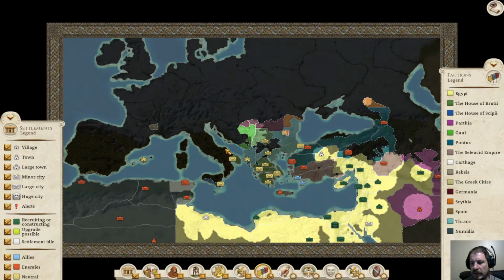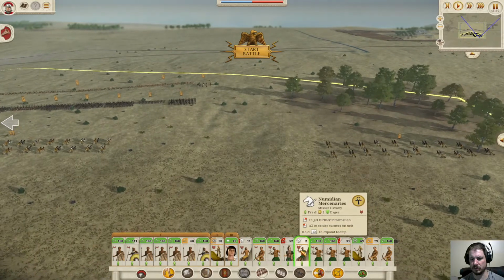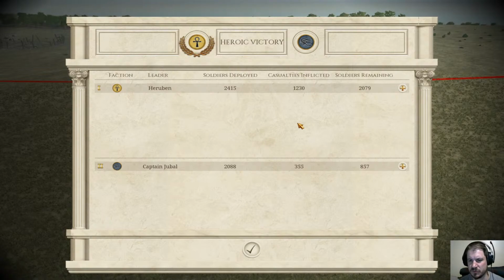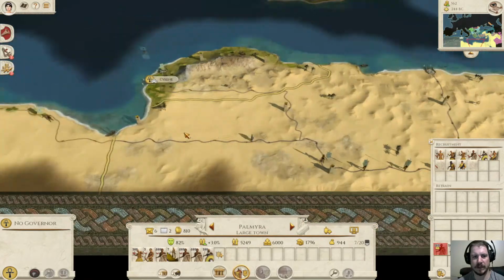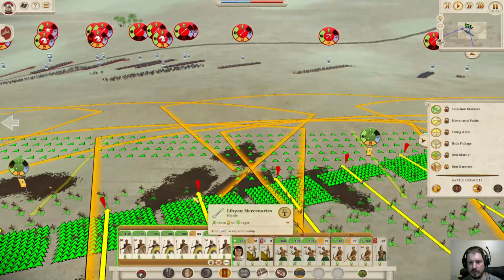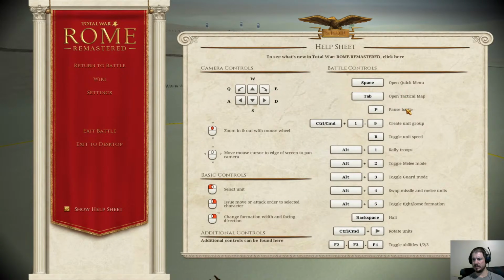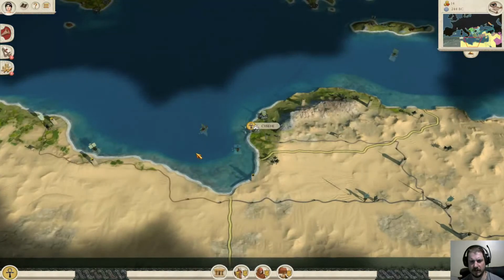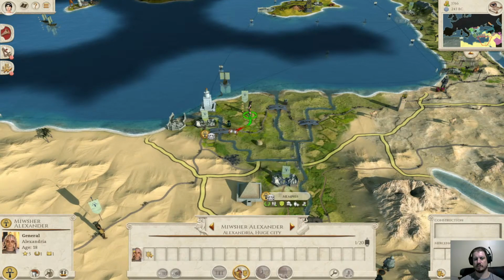Rome Total War Egypt - Remastered - The Pontus War Part II - 07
Rome Total War Egypt - Remastered - The Pontus War Part II - 07. Rome Total War Remastered Egypt Campaign.

Let's Play Rome Total War Remastered. The multi-front war continues against Parthia, Seleucids, Pontus, and Numidians.

We review Total War Rome Remastered gameplay.